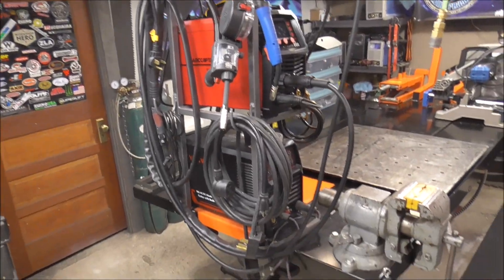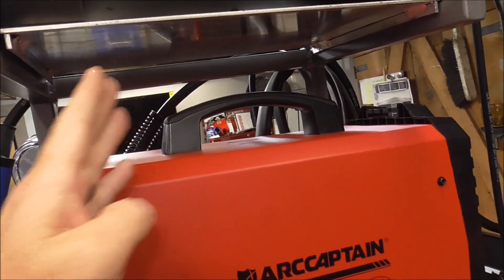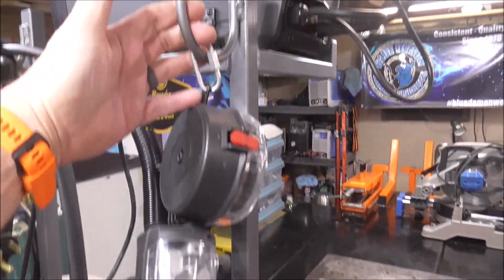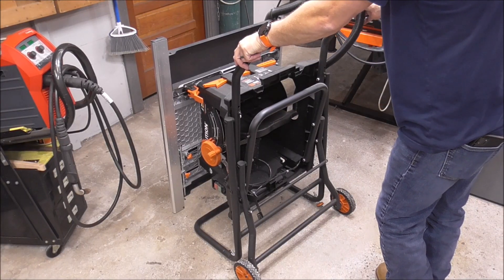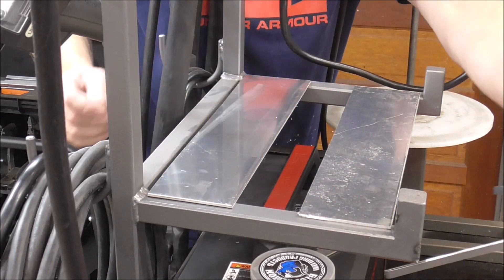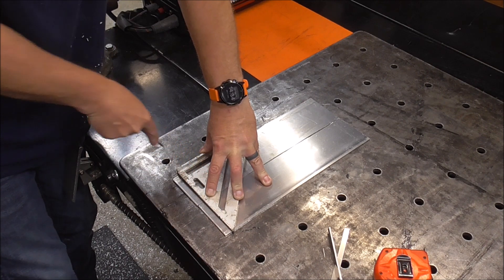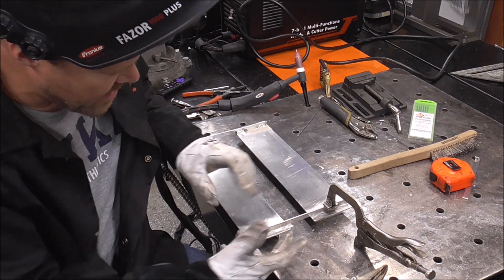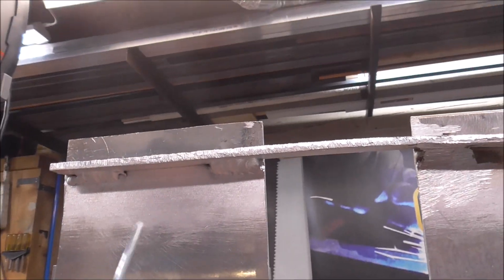Aluminum TIG Welding Practice HOW TO IMPROVE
In this informative and practical video, we dive into the world of Aluminum TIG welding and share valuable tips and techniques to help you improve your skills. Whether you're a beginner looking to enhance your abilities or an experienced welder seeking to refine your craft, this video has something for everyone.

Join us as we cover various aspects of Aluminum TIG welding, including selecting the right equipment, preparing the metal surface, and achieving optimal weld penetration. We'll also explore common challenges faced during the welding process and provide advice on how to overcome them.

Throughout the video, we demonstrate step-by-step procedures and offer insightful explanations to ensure a comprehensive learning experience. You'll gain a deeper understanding of the unique characteristics of Aluminum and learn how to adapt your technique accordingly.

Additionally, we'll discuss essential safety precautions and share valuable troubleshooting tips to help you troubleshoot common issues that may arise during Aluminum TIG welding.

Join us as we unlock the secrets to successful Aluminum TIG welding and take your craftsmanship to the next level.

Argon Flow Meter
CK LaYZr Tungsten
Blue Demon Multi-Mix Tungsten

1/2" Impact tool
4 1/2" Grinder
Cordless Circular Saw
1/4" Impact